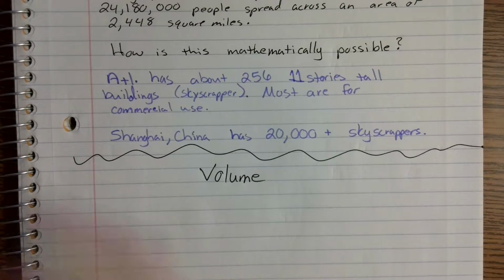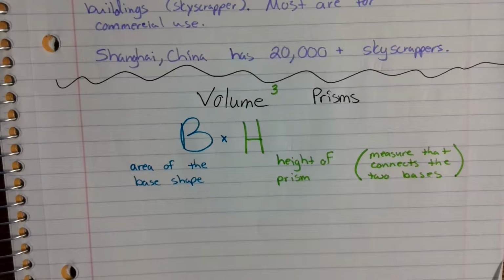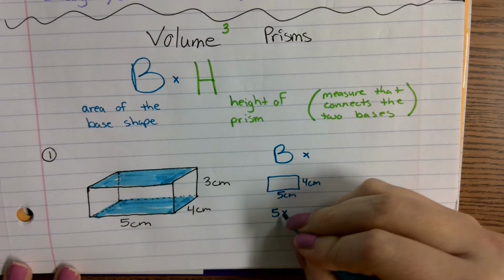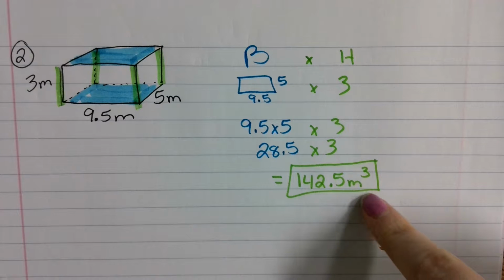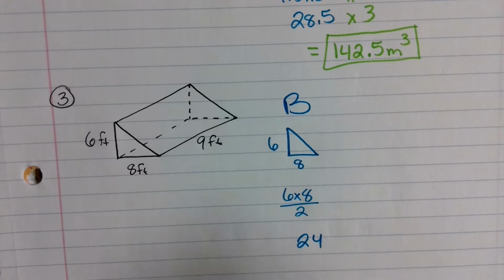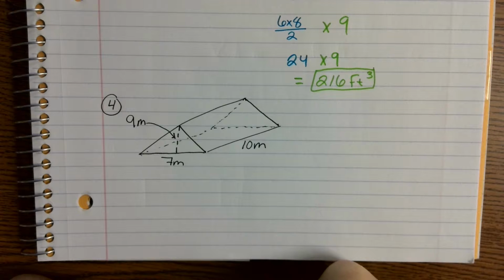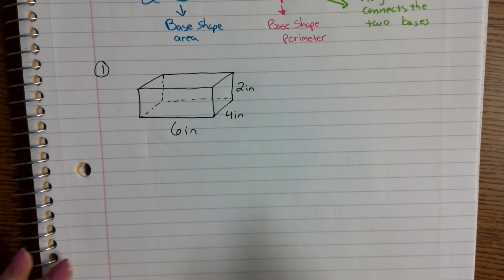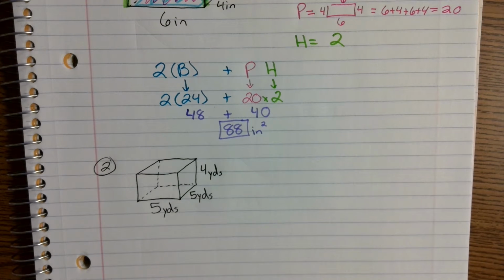09-27-2019 Volume and Surface Area